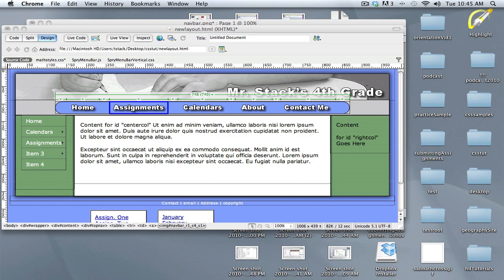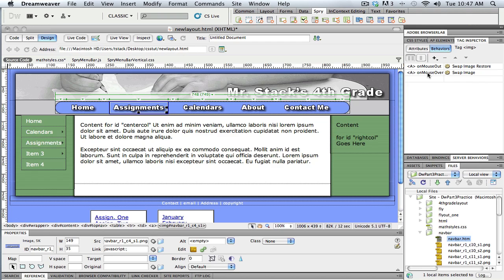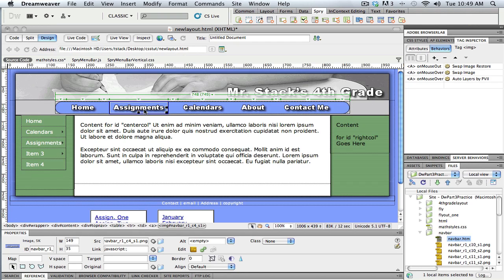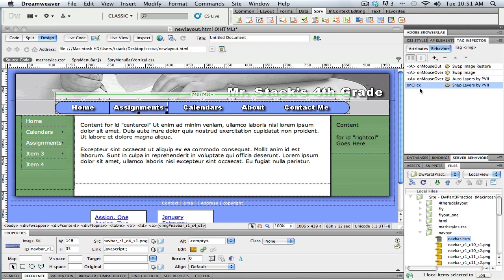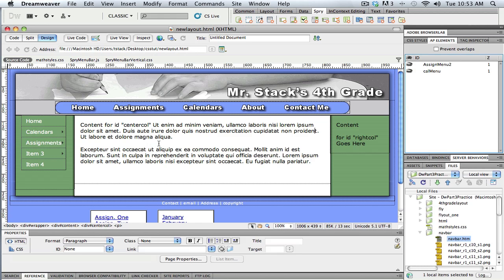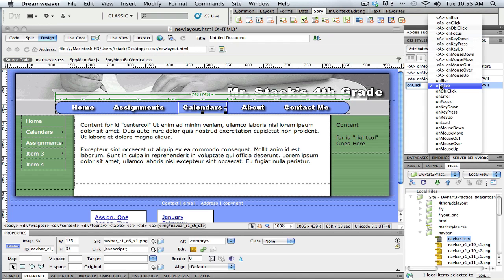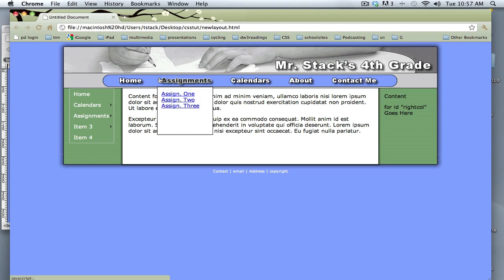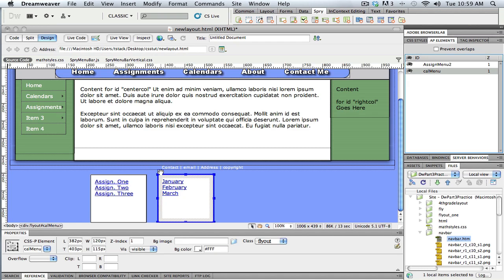Fly-out Menus in Dreamweaver: Part 4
Fly-out Menus in Adobe Dreamweaver CS5: Part 4